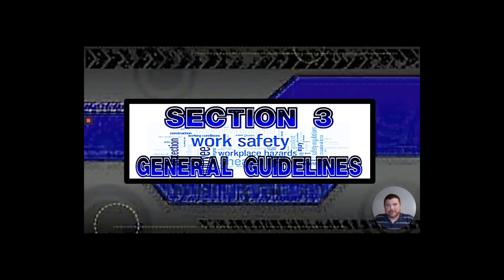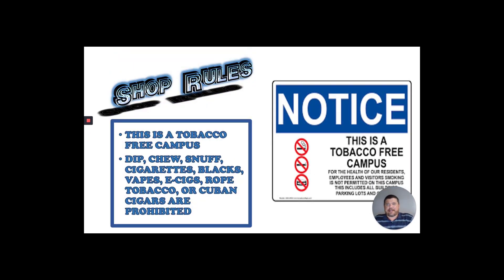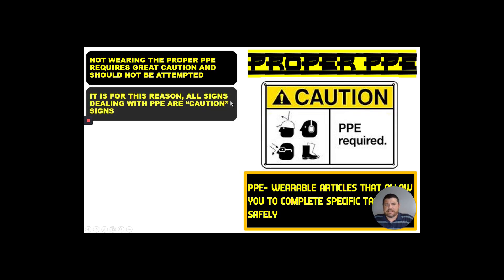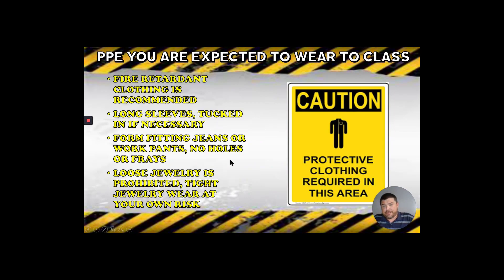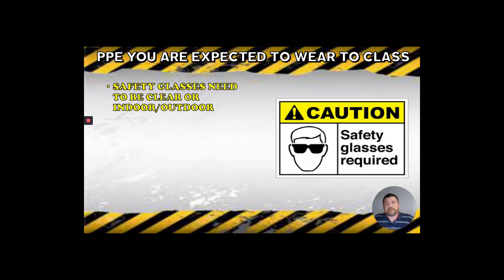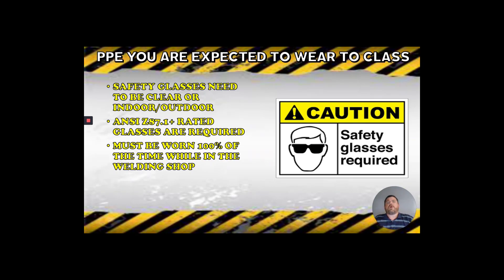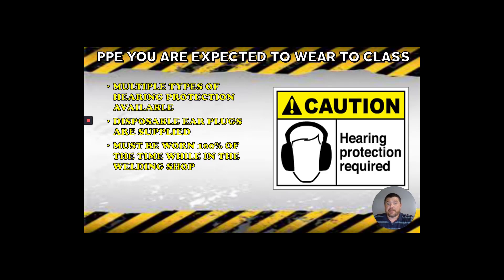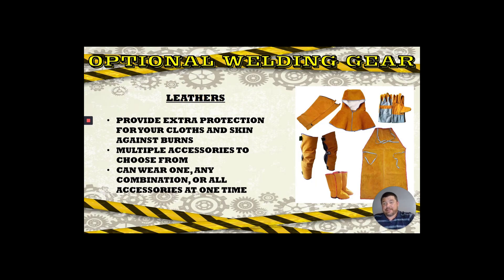Video Safety Lecture- Section 3 General Guidelines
This lecture covers all of the shop rules specific to ANC's welding shop